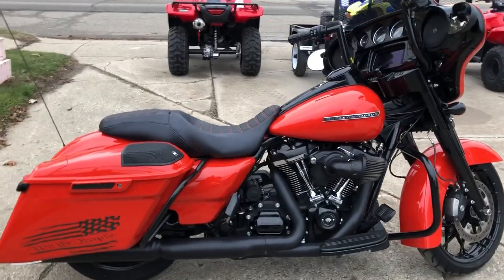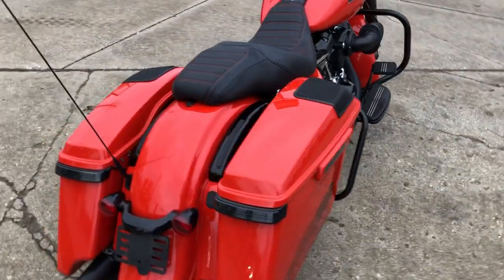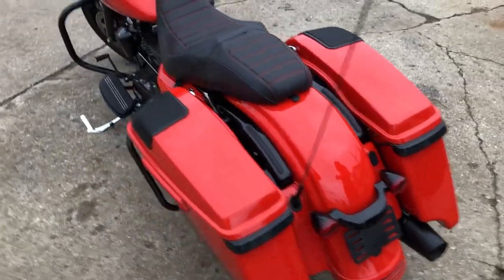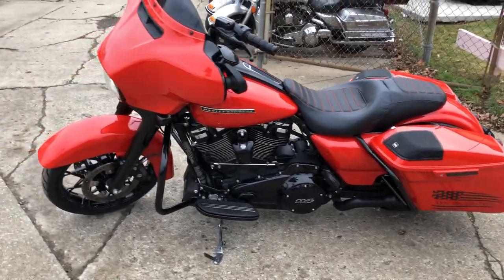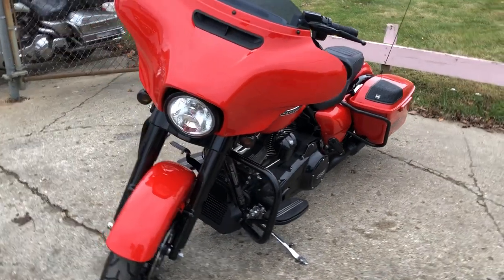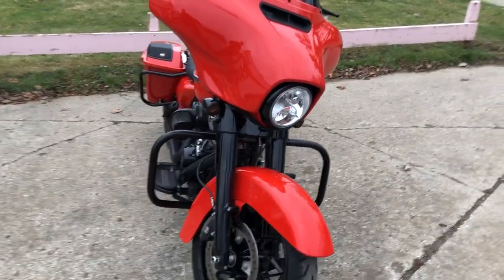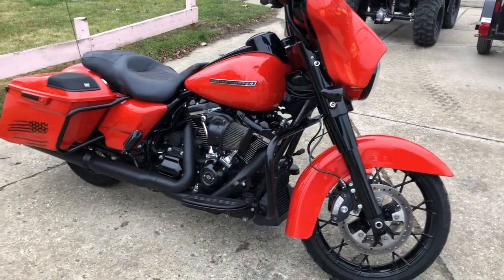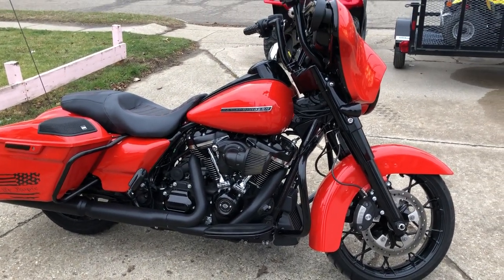2020 HARLEY FLHXS FOR SALE IN MI U6824